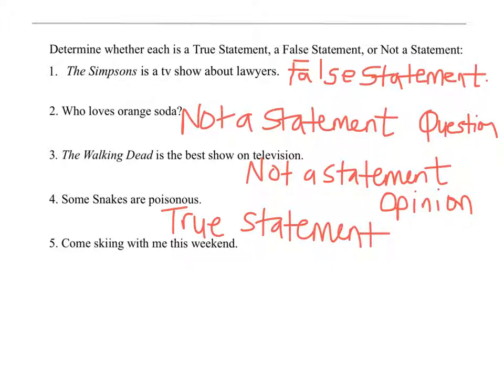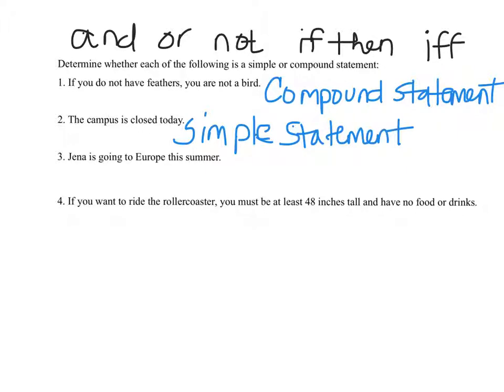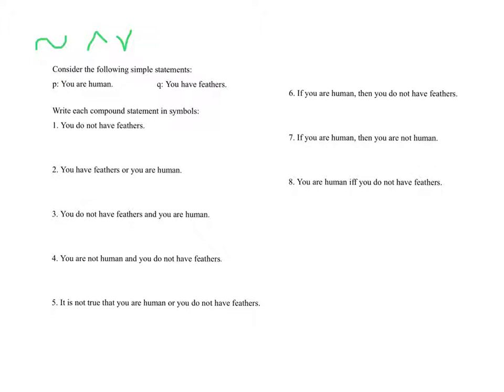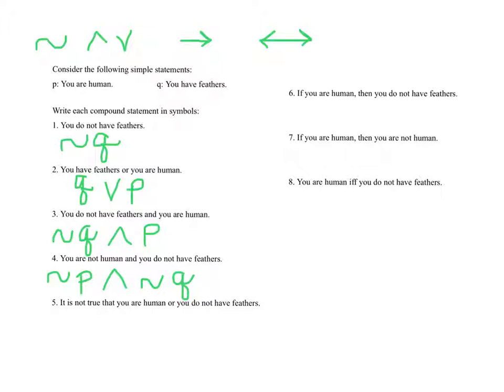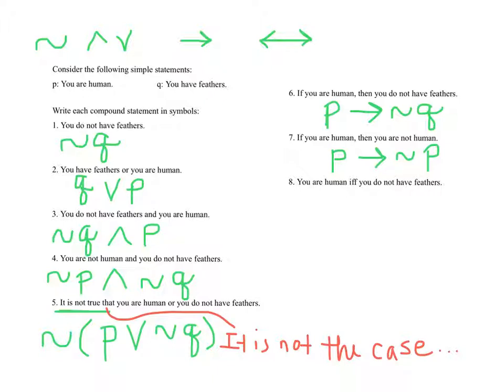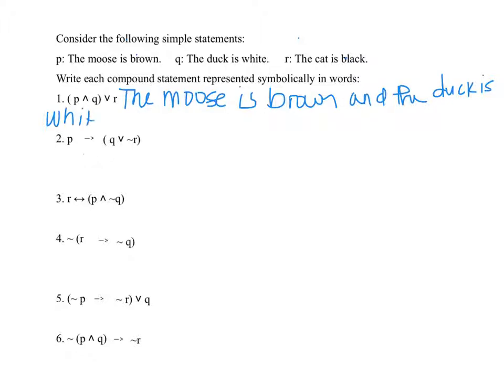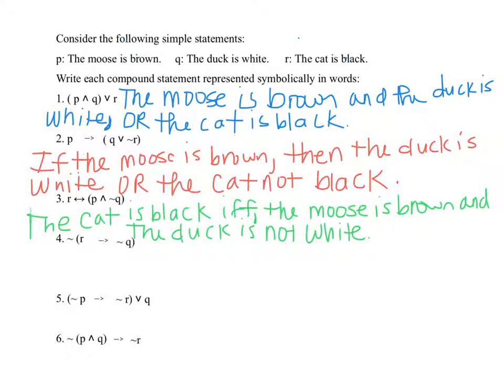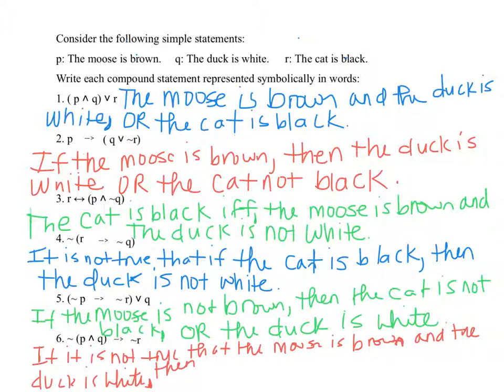Examples for Introduction to Logic